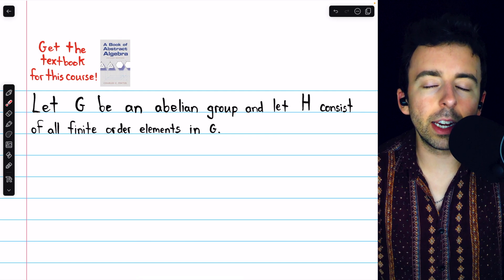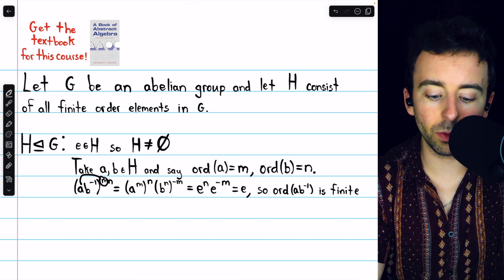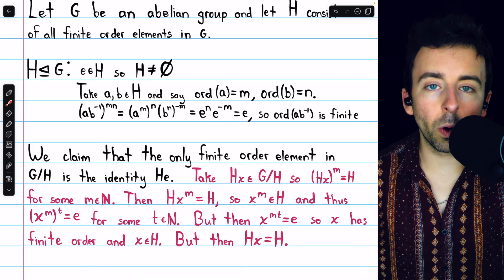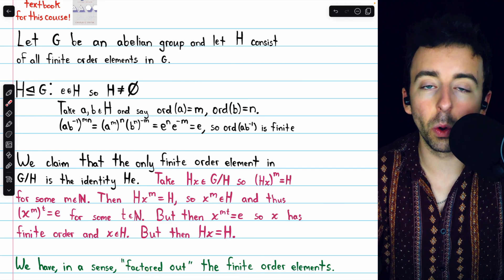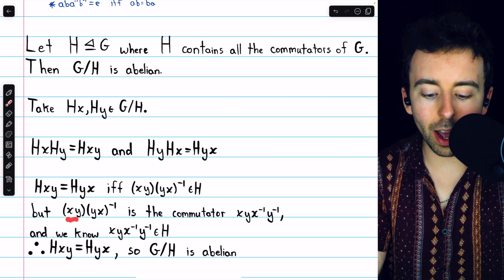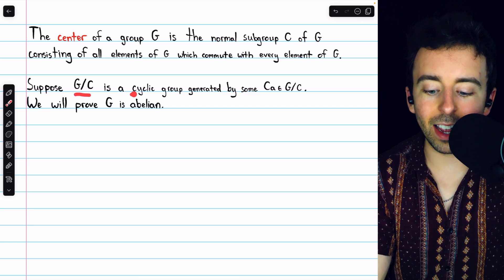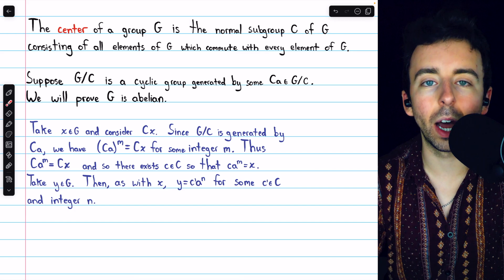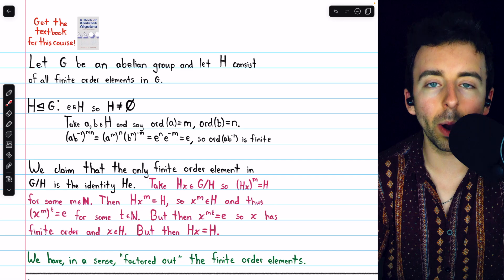Cool Examples of Quotient Groups | Abstract Algebra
We introduce several interesting examples of quotient groups in abstract algebra. In our first example we consider the normal subgroup H of an abelian group G which consists of all finite order elements. Then, in taking the quotient group G/H, we see that we factor out all the finite order elements, leaving in G/H only the identity as a finite order element. In our second example we consider the normal subgroup H of all commutators of a group G. We'll see in the quotient group G/H, we have in a sense factored out all the commutators, leaving only the trivial identity behind, and hence having G/H as an abelian group. We finish with an example regarding the center of a group G. Note that quotient groups are sometimes also called factor groups.

0:00 Intro
0:10 Example 1
6:27 Example 2
9:59 Example 3
14:21 Conclusion